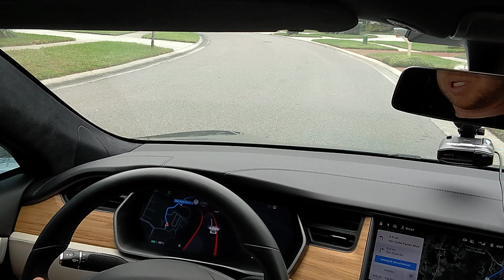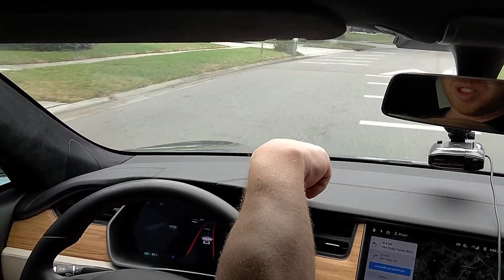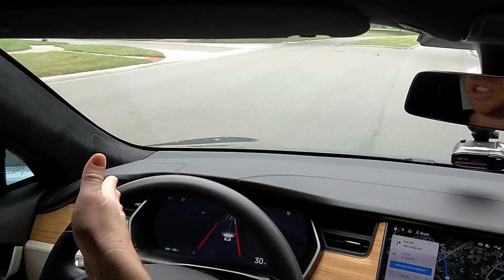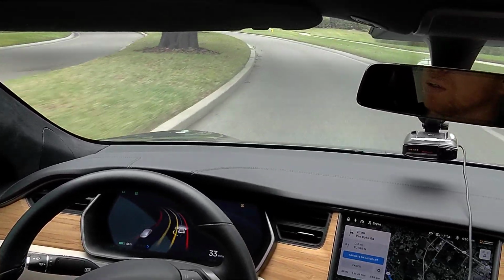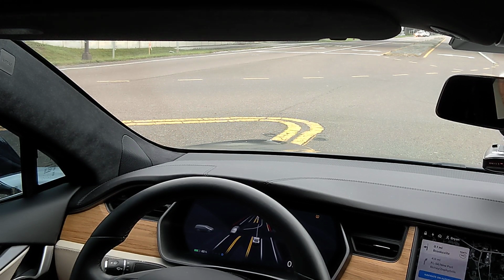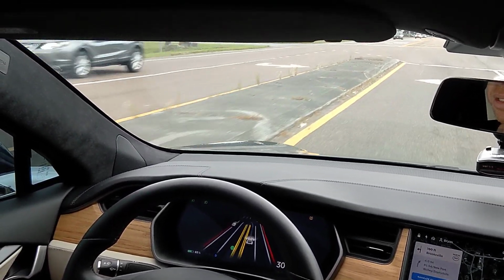FSD Beta testing in neighborhood against speed bumps, perfect until it slams brakes at the end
All of my videos are unedited, no fancy production, and no frills. Just authentic recordings of my experiences with FSD (Full Self Driving) Beta in my Tesla Model S. I created this channel to show a real and true depiction (good, bad, or ugly) of how the vehicle performs in a variety of everyday driving situations. This is for the people who can appreciate an unbiased look at the progress of FSD and for those, like me, who are tired of all the FSD videos out there where the creator clearly has an agenda….
Tesla Full Self Driving (FSD) Beta Version 10.4
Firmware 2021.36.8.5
2021 Model S Long Range Plus
Hardware: FSD Version 3.0
Location: Orlando, Florida